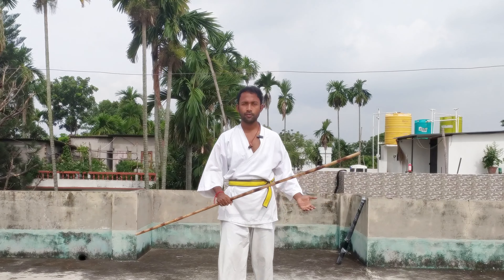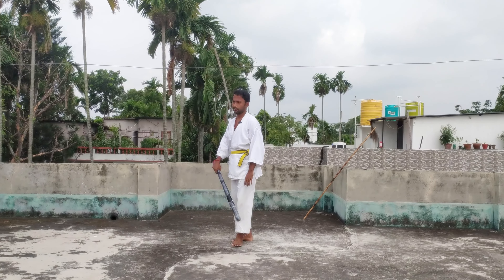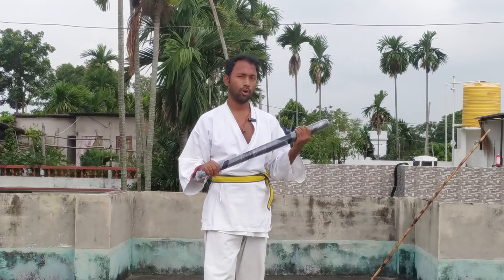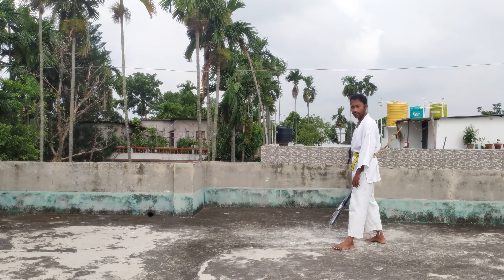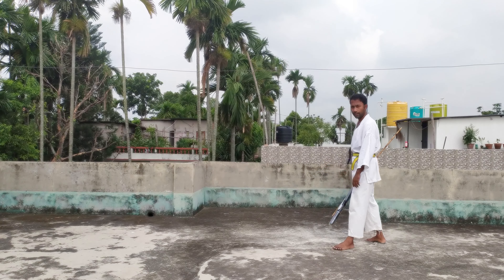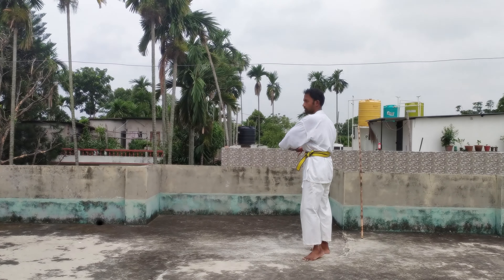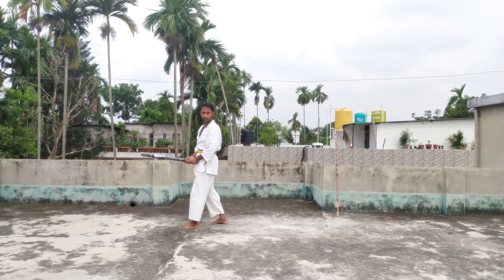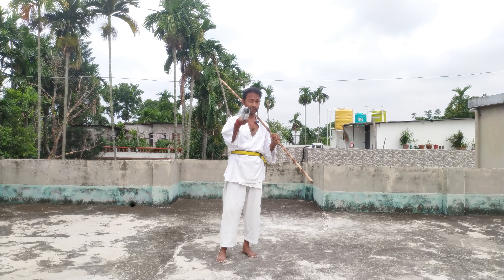BAT FU : Kung Fu Stick Techniques with a Baseball Twist|| Kung fu power in Baseball bat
Welcome to the exciting world of "Bat Fu: Mastering Kung Fu Stick Techniques with a Baseball Twist!" In this captivating video, we take you on a thrilling journey that combines the ancient art of Kung Fu with the dynamic power of a baseball bat.

Discover how to wield a baseball bat like a true martial artist as we explore the fluidity, precision, and grace of Kung Fu stick techniques. Whether you're a seasoned martial artist looking to enhance your skills or a baseball enthusiast eager to add a new dimension to your game, this video has something for everyone.

Our expert instructors will guide you through a step-by-step breakdown of essential Kung Fu stick techniques, demonstrating how to strike with speed and accuracy, block with finesse, and channel your inner energy for maximum impact. You'll also learn how to adapt these techniques to various situations, making them practical for both self-defense and sports applications.

But that's not all! Prepare to be amazed as we showcase mesmerizing demonstrations of Bat Fu in action, where the fusion of Kung Fu and baseball bat techniques create a visually stunning and dynamic spectacle.

So, whether you're seeking a unique way to improve your baseball skills or simply want to delve into the world of martial arts with a fresh perspective, "Bat Fu: Mastering Kung Fu Stick Techniques with a Baseball Twist" is your ultimate guide. Unleash your inner warrior and embrace the artistry of Bat Fu like never before!

Hey everyone this channel is about to teach you about different type of martial art. If you want to learn martial art and self defence education then you will love these channel. In every video you will learn something new to improve yourself. Thank you. So let me know which type of martial you like.